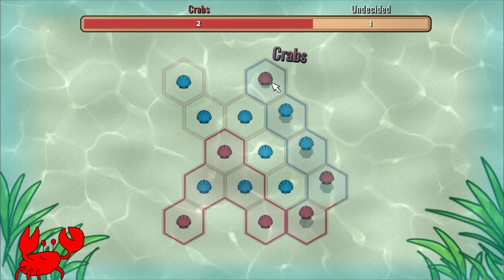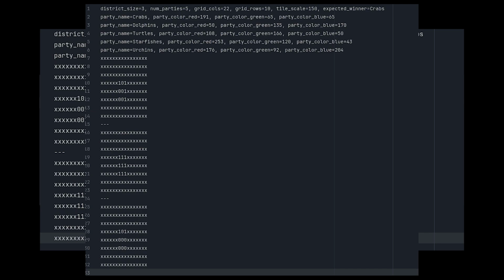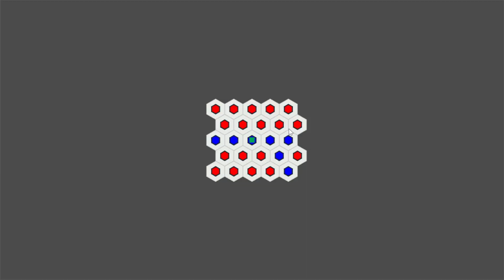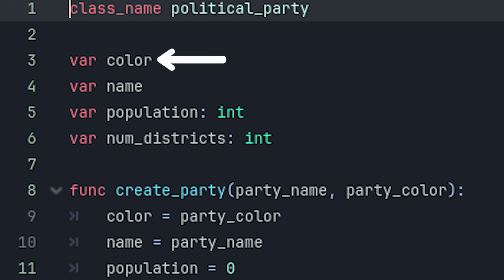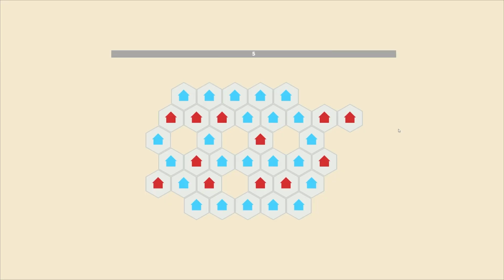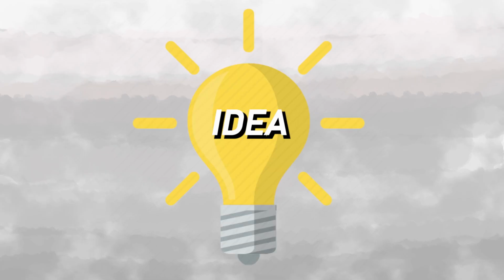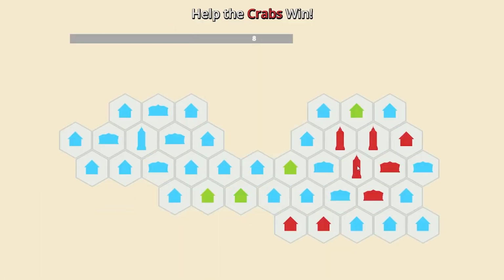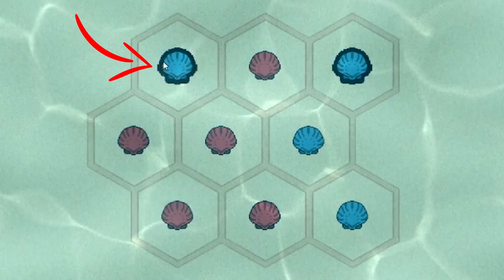I made a game where you legally RIG ELECTIONS! (and put it on steam)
I make my first steam game called Rigged! Learn how to gerrymander, a perfectly legal way to rig elections in one's favor. Gerrymandering is the action of redrawing voting district lines in order to influence election results.

WISHLIST NOW!! (pretty pls)

Rigged is a relaxing puzzle game about changing voting district lines in order to rig elections, an action called Gerrymandering.

Your father King Crab has passed away, and the party is in dire need of a makeover. Instead of changing policy to promote the wellbeing of the sea creatures, the crabs come up with a different plan. They use the power of Gerrymandering, or the action of redrawing district lines to influence election results. Use this power that also exists in the real world to bring the Crab Party back to glory.

I am a college student and game developer and hopefully in the future I will be a cool indie game studio owner.

=== Music ===
"Chirp" by C418
"Stal" by C418
"Undertale Hotel" by Toby Fox
"Wait" by C418

00:00 Introduction
00:53 Hexagons
03:22 Gerrymandering
03:52 Election Bar
04:40 The Story
05:20 Playtesting
05:42 Cities
07:07 Third Parties
08:23 Visuals
8:58 Minority Counties
9:55 Wrapping Up